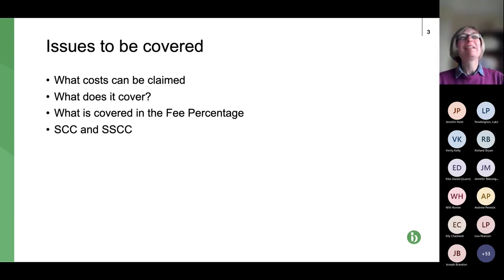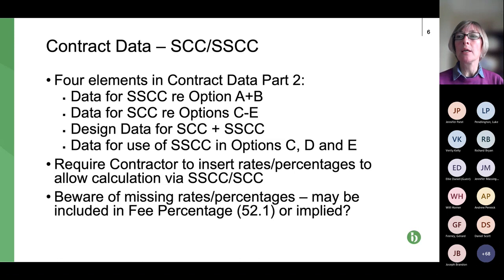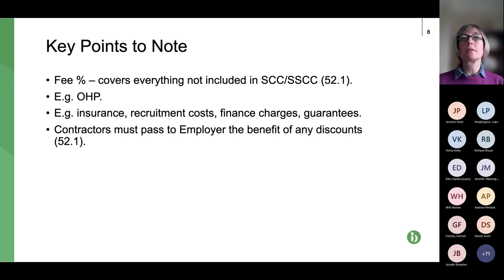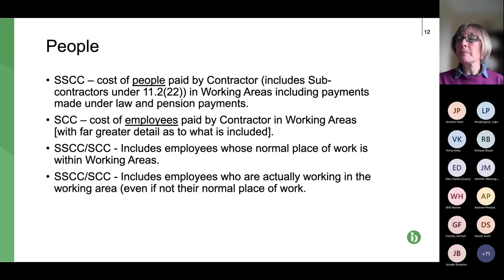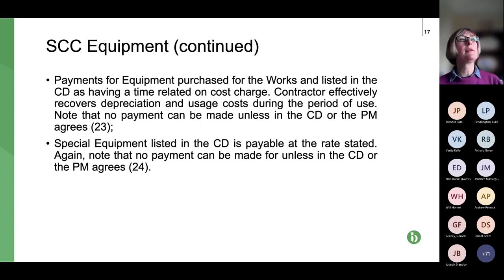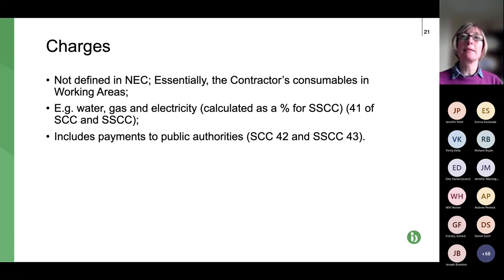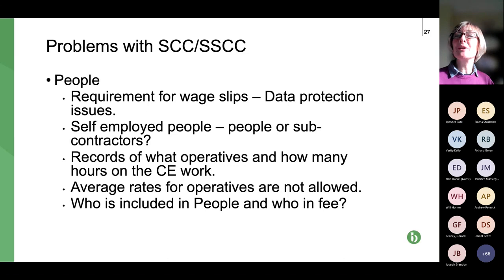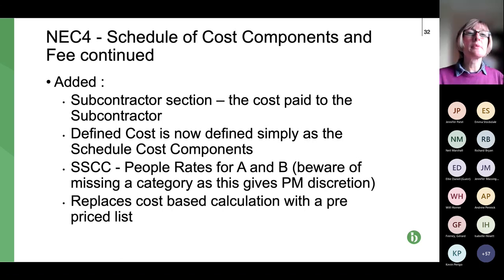Schedule of Cost Components webinar 21st Feb 2023